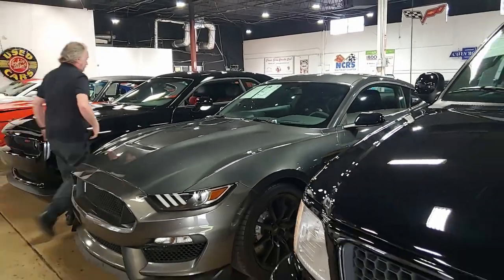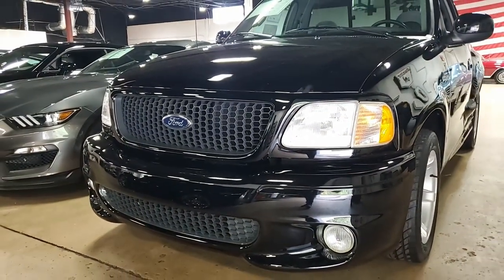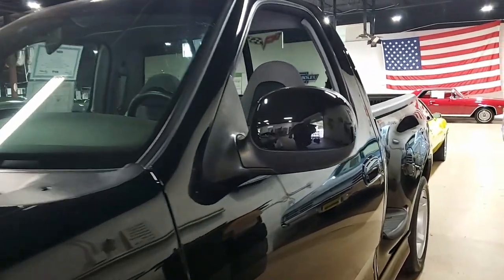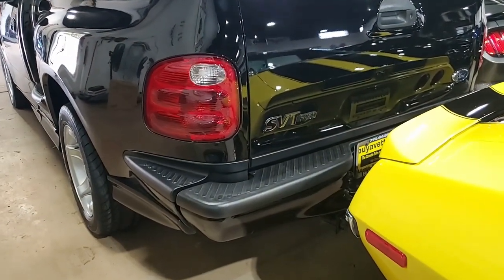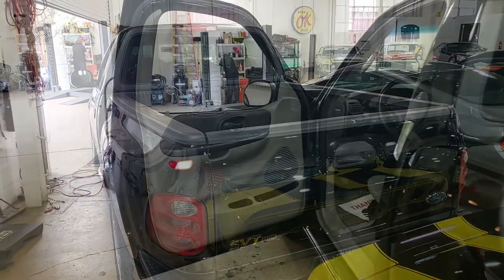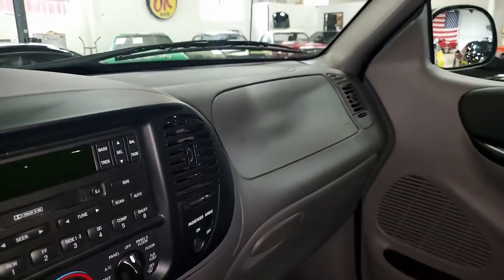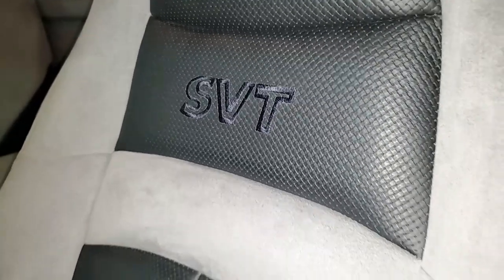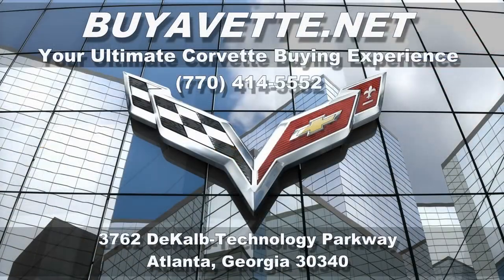2000 Ford F150 SVT Lightning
2000 Ford F150 SVT Lightning For Sale

Black Clearcoat exterior, Medium Graphite interior.

5.4L Supercharged V8 engine, automatic transmission.

17k Miles!

This second generation Lightning has been well taken care of and it shows inside and out. Outside, the black paint has a great shine and straight body. Inside, the cloth and leather seats are in great condition with a nice dash and door panels. Underneath is very solid and clean. The 5.4L engine runs great and sounds even better with the Eaton supercharger on top. The end result produced 360 horsepower and an amazing 440 lb-ft torque. The 4 speed automatic transmission shifts great with no slipping or jerking. Some features include; power windows, limited slip diff, power mirrors, SVT instrumentation, 6-disc CD player, overhead console, SVT springs and shocks, 18" wheels and tires, and much more. These trucks are getting harder to find in this condition. It is priced to sell and will not last long.

17K Miles.

FREE 2 YEAR/50K ADDITIONAL MILE WARRANTY WHEN PURCHASED AT ADVERTISED PRICE, GOOD AT ANY REPAIR FACILITY NATIONWIDE!! Financing Available with long terms and low rates.